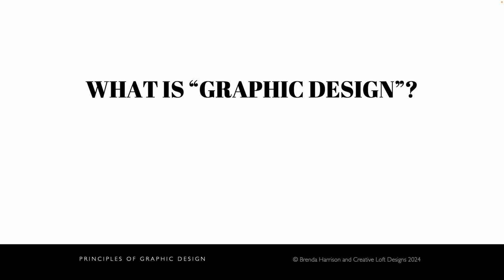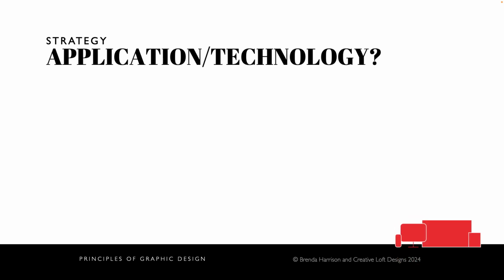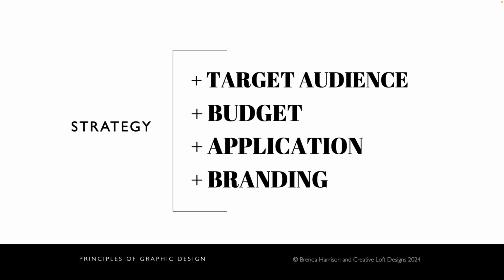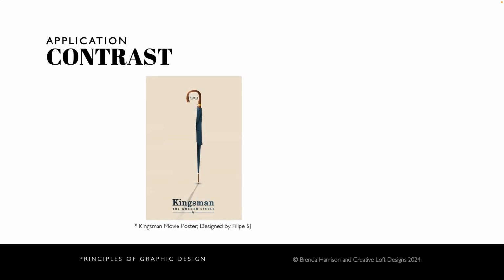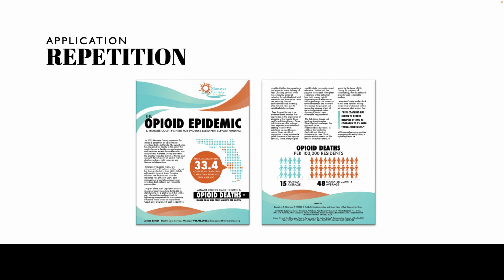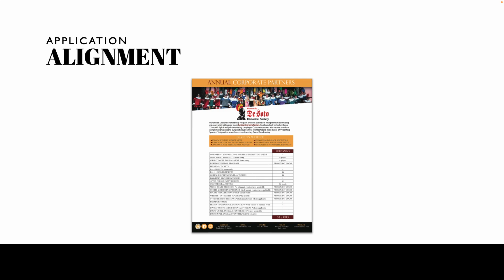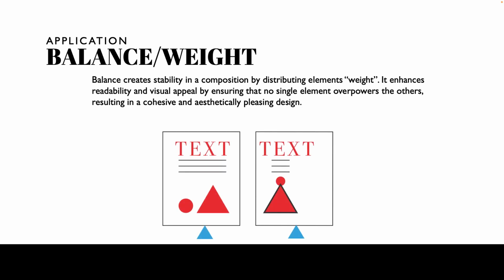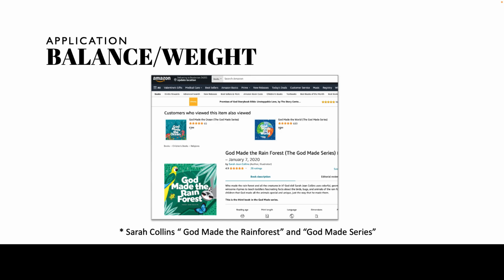Principles of Graphic Design and how to elevate your design from amateur to professional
Dive into the principles of graphic design as a subject, artwork and professional.  Learn how properly practicing these foundational principles can elevate your art form from amateur to professional and drive your client's message more directly to their target audience.